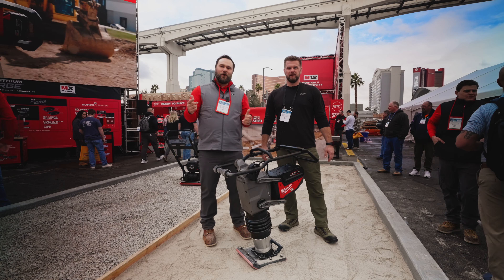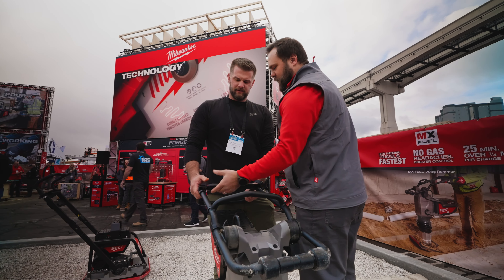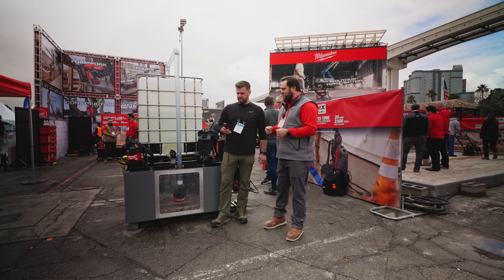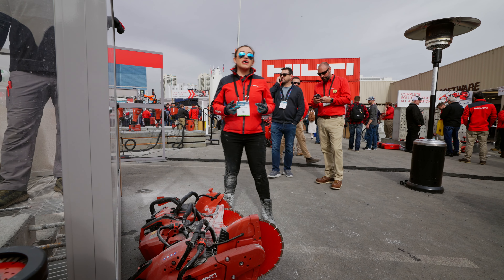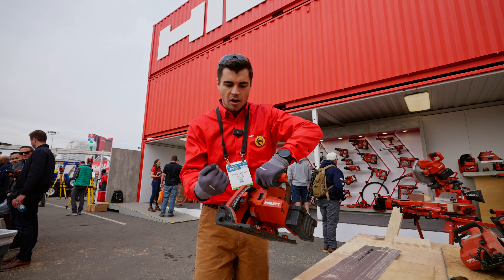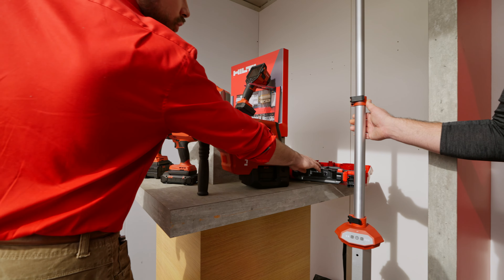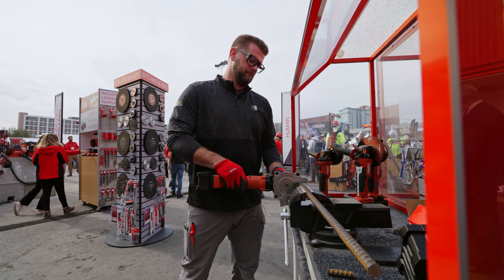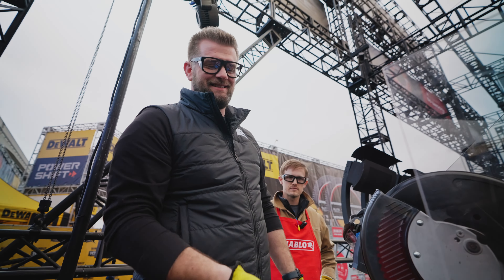World of Concrete 2024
Here is a long form video of everything I did at World of Concrete.
1. Milwaukee
2. Hilti
3. Makita
4. Diablo